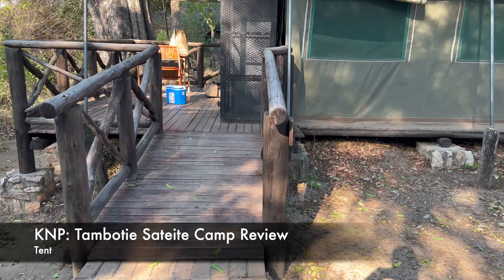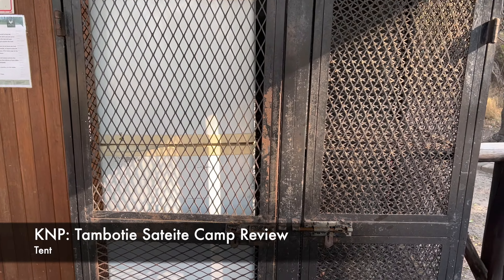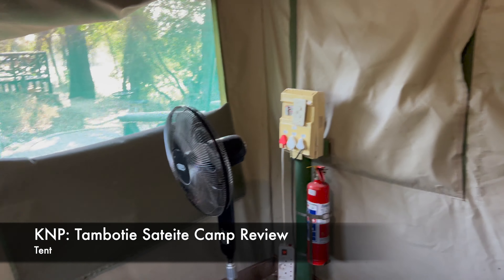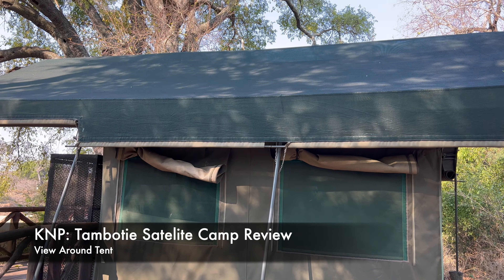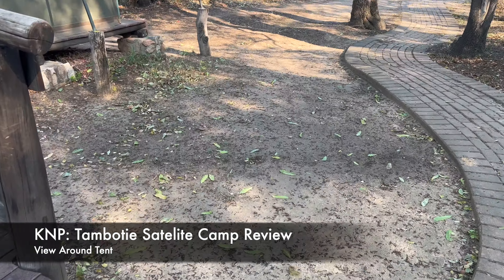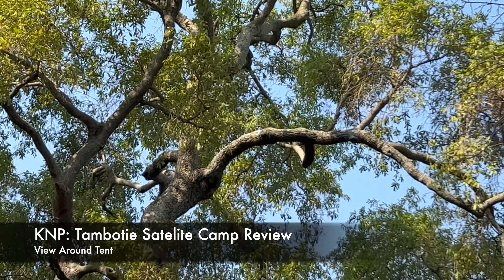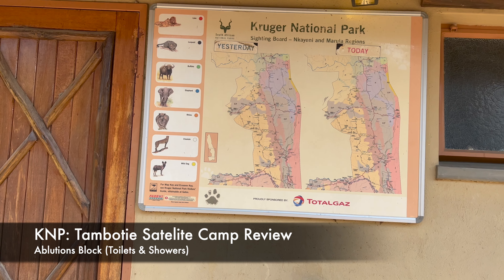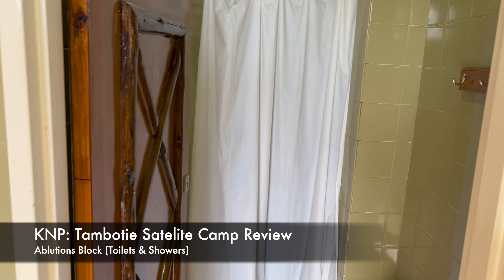Kruger National Park | Tamboti Tented Camp Review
This is the walkthrough of Tambotie Tented Camp in the Greater Kruger National Park South Africa. This video was captured with iPhone 13 Pro Max.